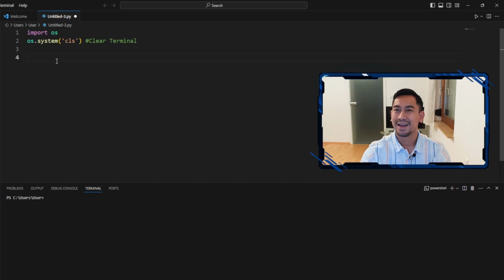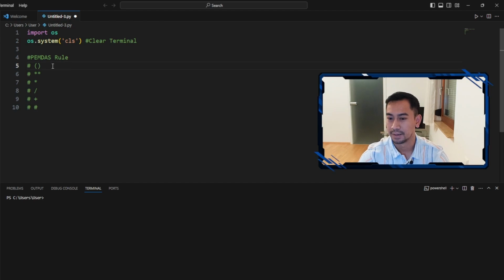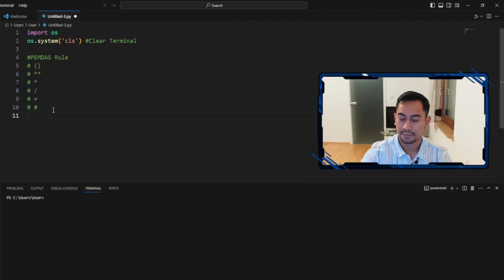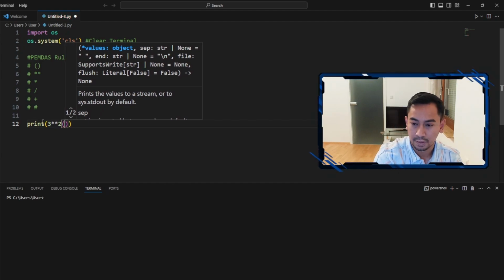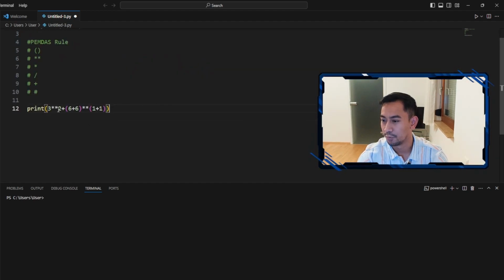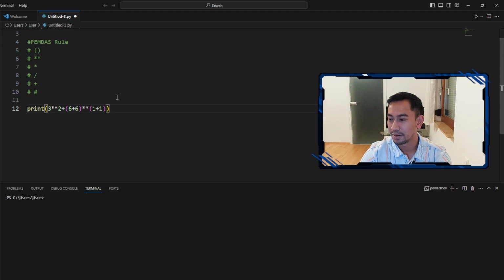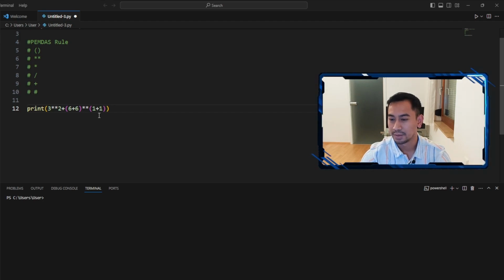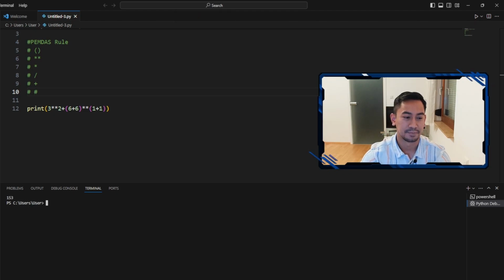Python Programming - Operator Precedence [ PEMDAS Rule | Episode 11 | Tutorial for Beginner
Halo you, my name is Damario Sujono. I’m a full-time data analyst and content creator. Welcome to my tutorial about Python for beginners. I’m going to explain Operator Precedence in Python. In addition, I'm going to give an example using PEMDAS Rule